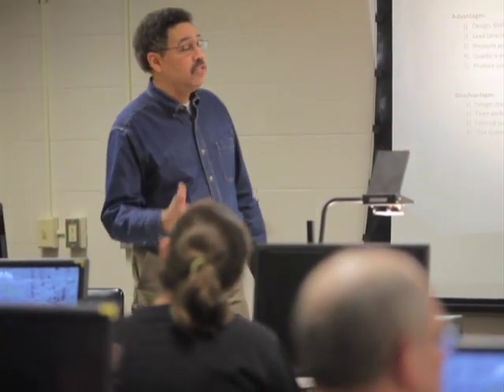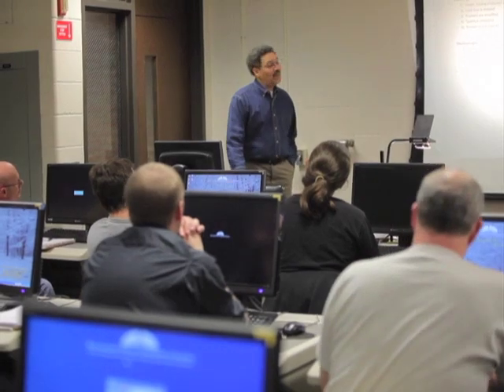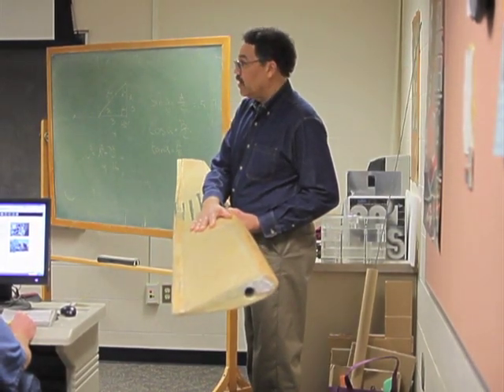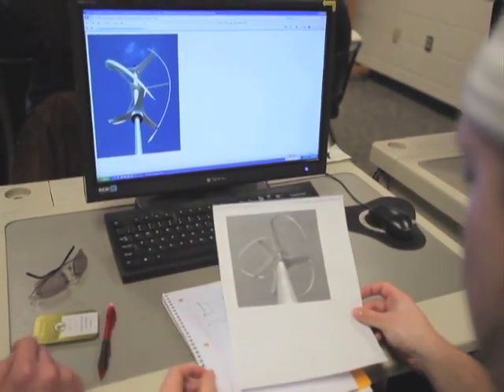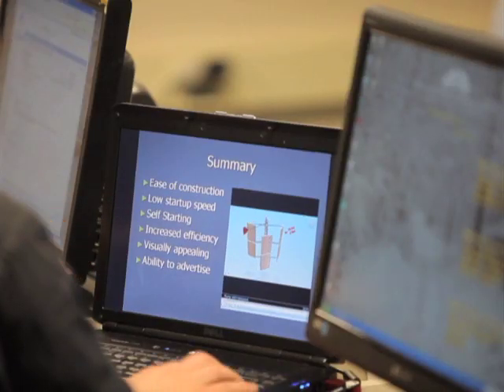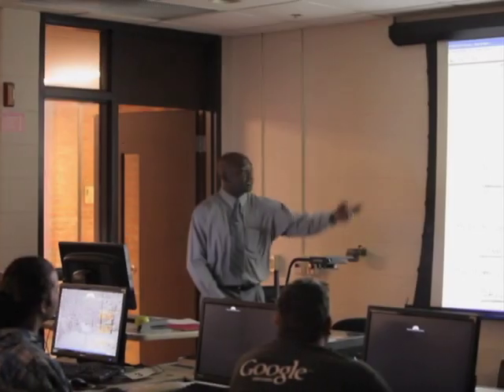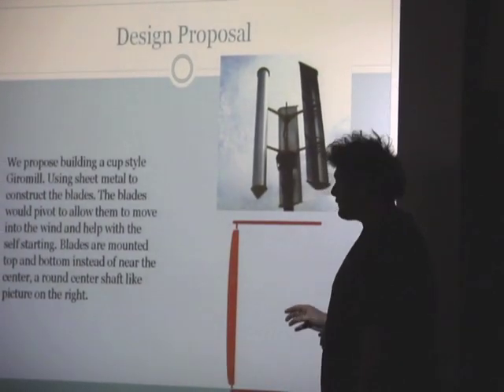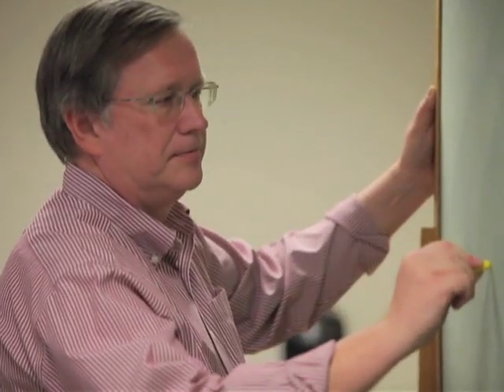MACH 282 Wind Turbine Class Episode 2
The Mach 282 class is not just about exploring wind energy. It also is designed to help students get a hands-on understanding of the manufacturing process.
The class uses a concurrent engineering model, in which the design and tool-making processes will be simultaneous. Because late changes will affect manufacturing, "Our design has to be good from the onset, and we have to be confident we can all go ahead," machine tool and materials science instructor Howard Carpenter tells the class.
The students form teams and create presentations on possible turbine designs. The designs must meet three criteria: They must produce electricity; they must look high-tech, and the class must be able to make them in 12 weeks.  This is episode 2 of a 5-part series. Please search "MACH 282."
Video by Mark Bugnaski / Kalamazoo Gazette